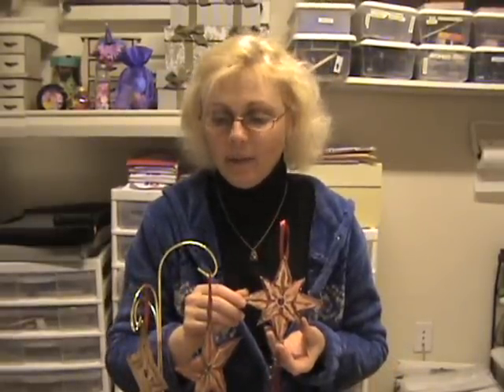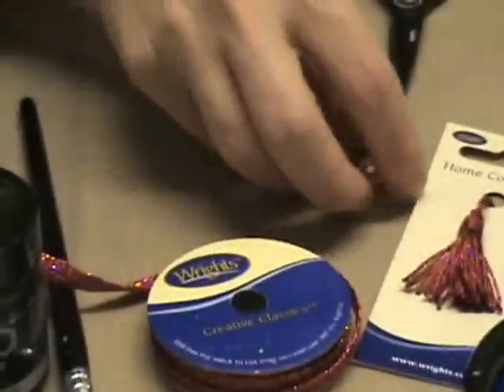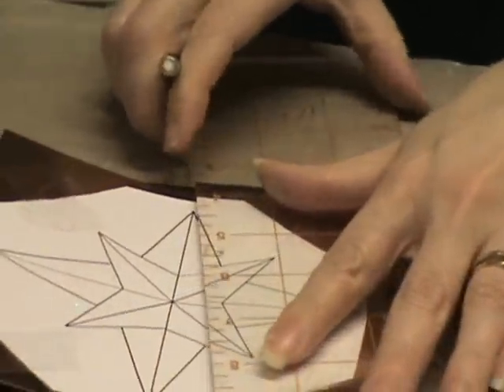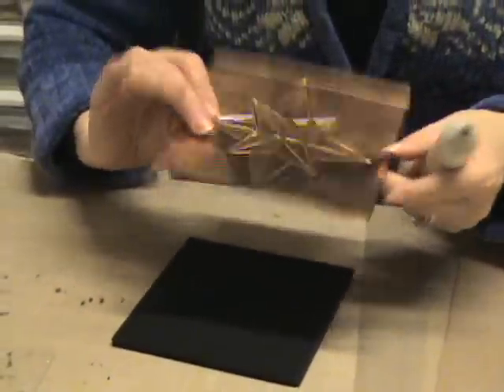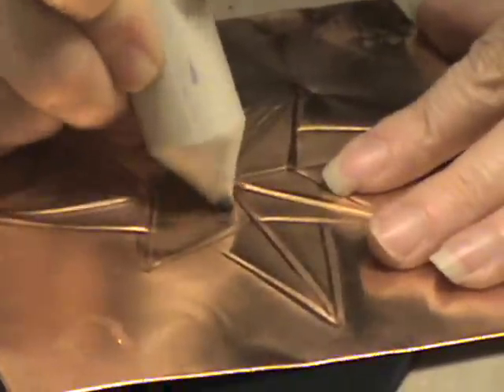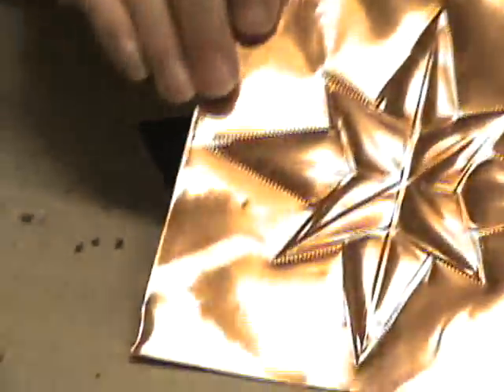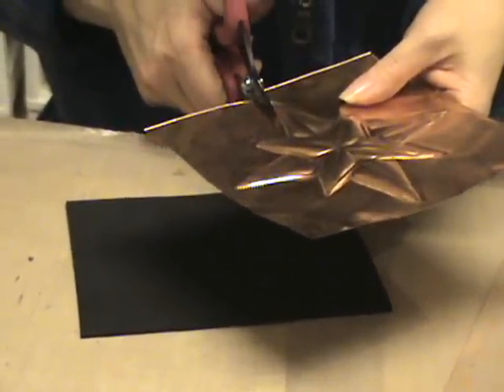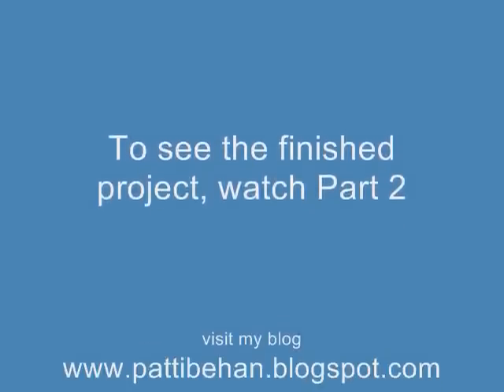Embossed Metal Christmas Ornament Part 1 of 2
Part 1 of 2. Learn how to make an elegant metal Christmas ornament using Ten Seconds Studio embossing tools. Look at Part 2 of this video to learn how to antique and finish the ornament.